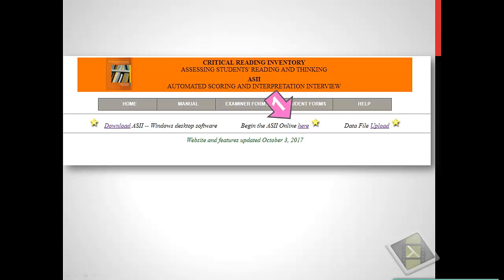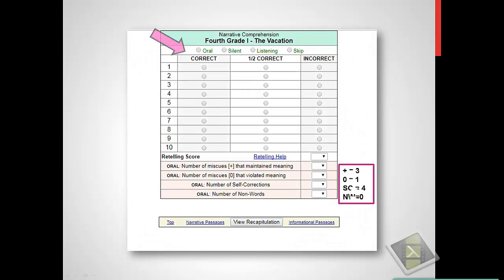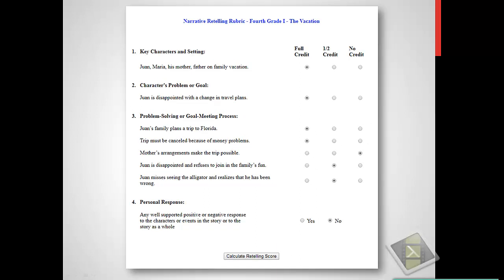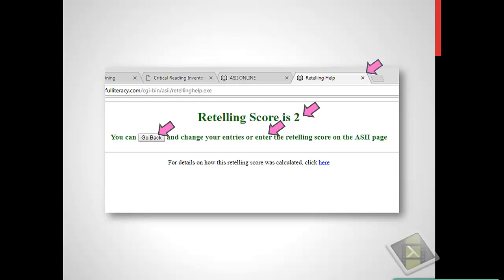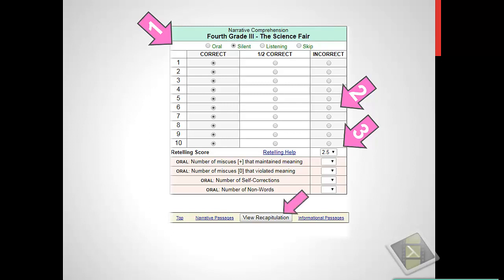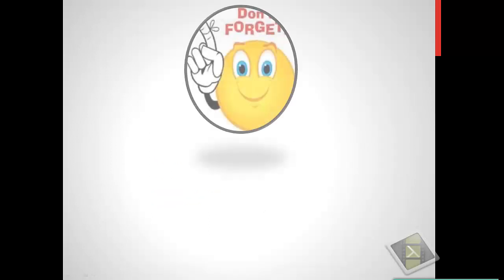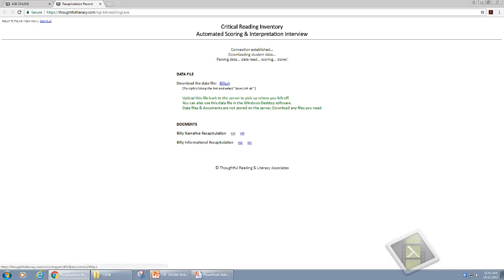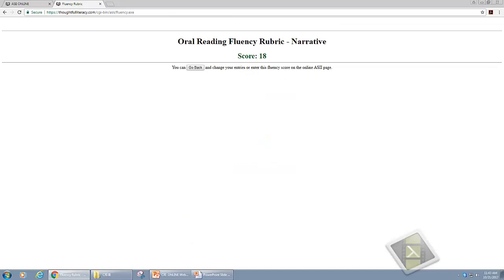CRI Online 11a Using the Web based ASII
This presentation begins with a visual depiction of the process of inputting student data to create a Recapitulation Record.  The full process of using the ASII will be modeled for users.